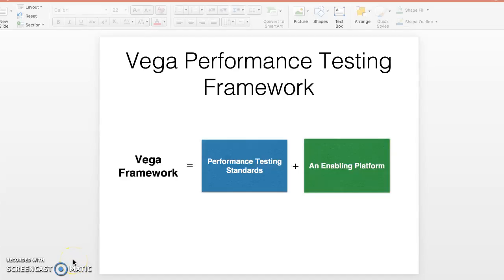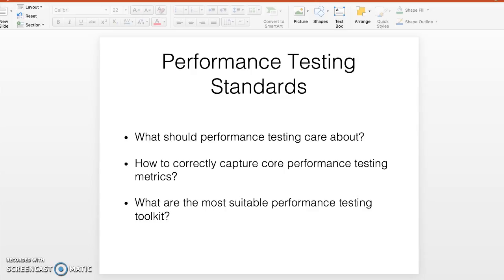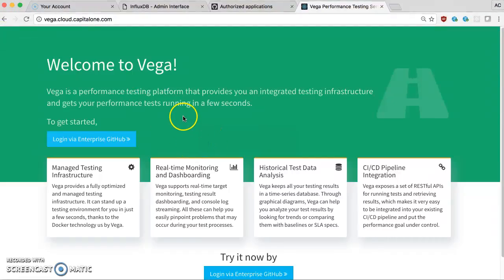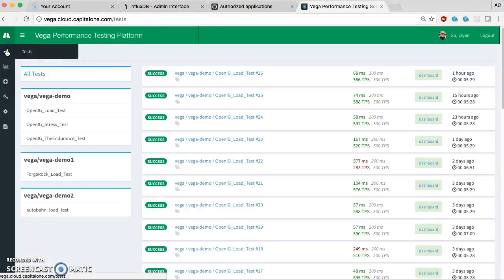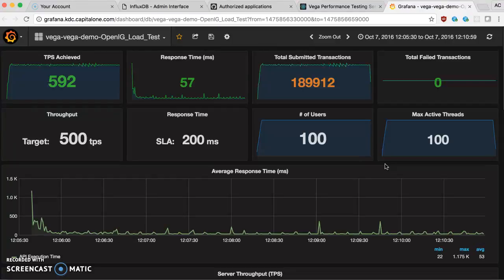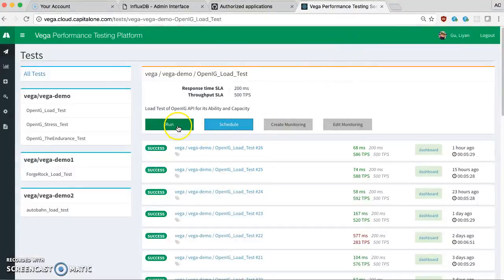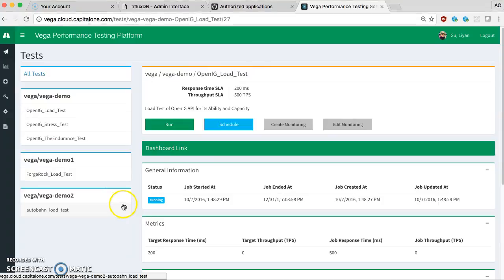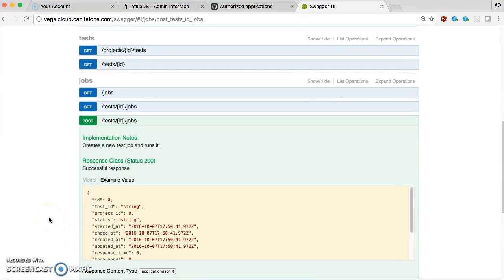Vega Performance Testing Framework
A standardized performance testing framework which consists of two parts:
1) Performance Testing Standards
2) Enabling Platform to facilitate the adoption of the above standards